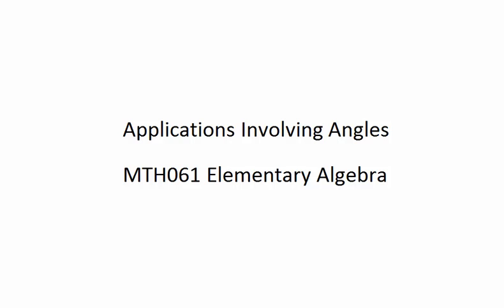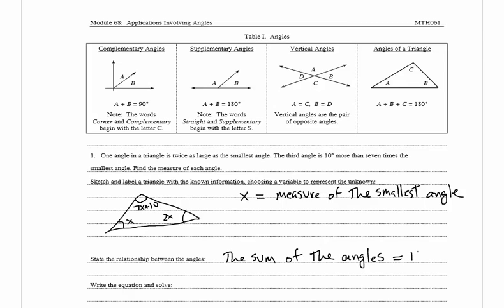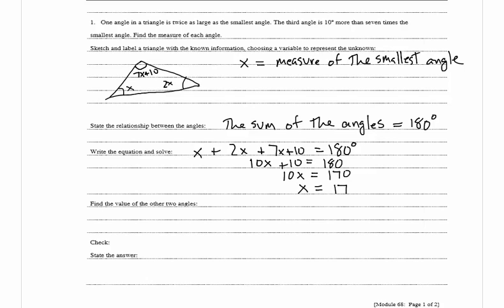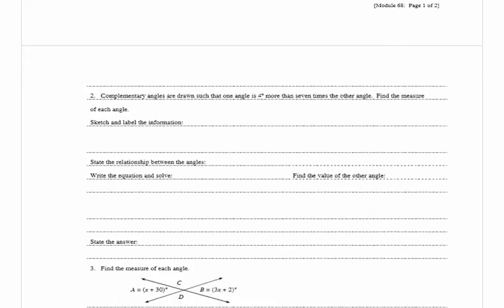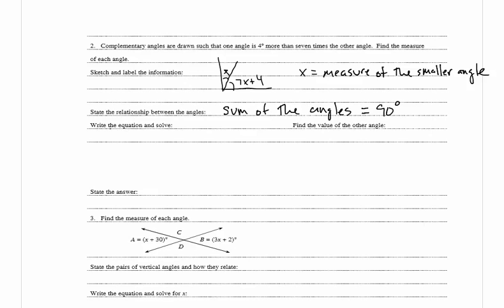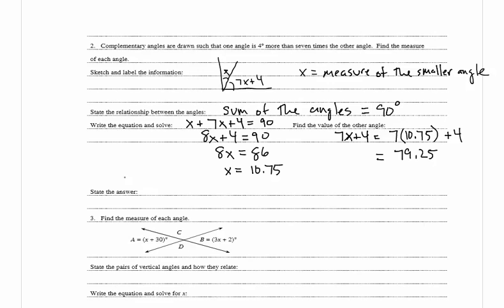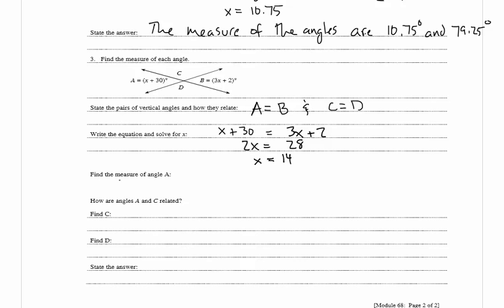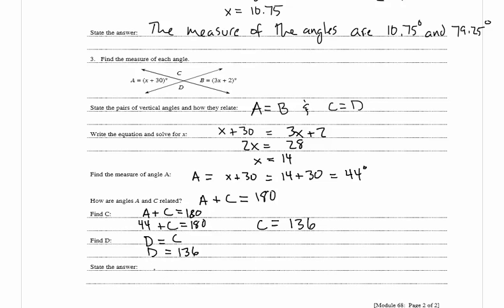applications involving angles module 68 mth 061